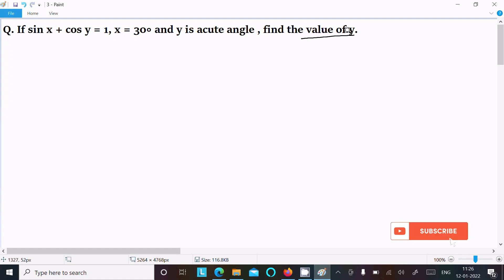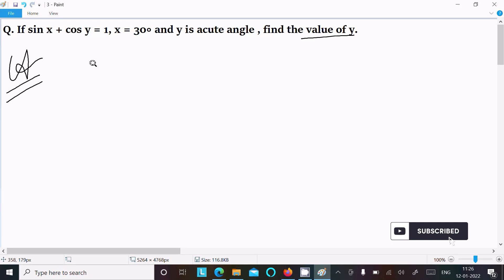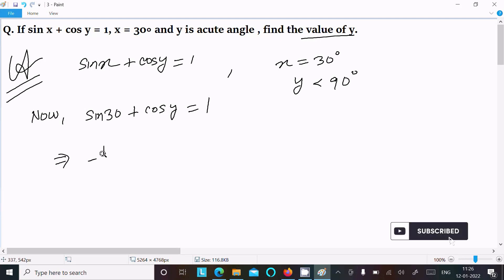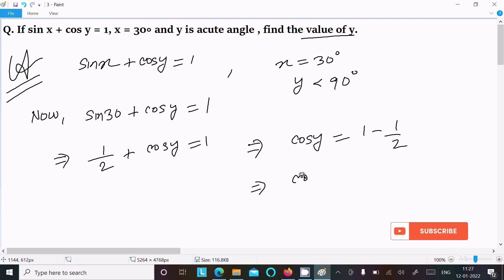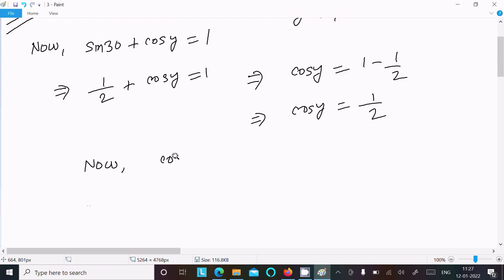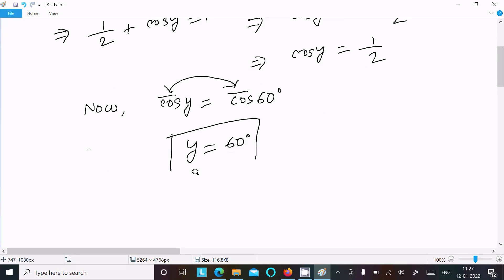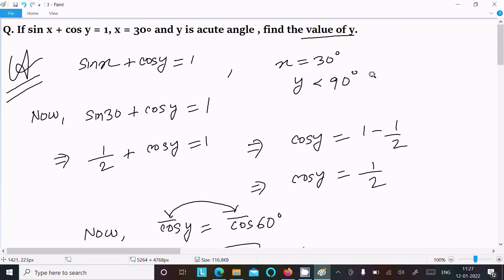If sinx + cosy = 1 and x = 30°, Find value of y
If sinx + cosy = 1 and x = 30°, find the value of y
if sinx+cosy=1 and x=30. find y
If sin x + cos y = 1,x = 30^∘ and y is acute angle ,find the value of y .
If sin x + cos y = 1 and x = 30°, find the value of y
If sin x + cos y = 1 ; x = 30 degree and y is acute angle , find the value of y.
if sin x + cos y = 1; x = 30° and y is an acute angle, find the value of y